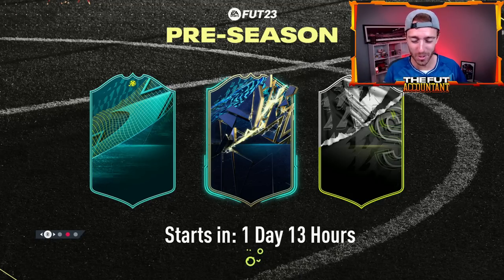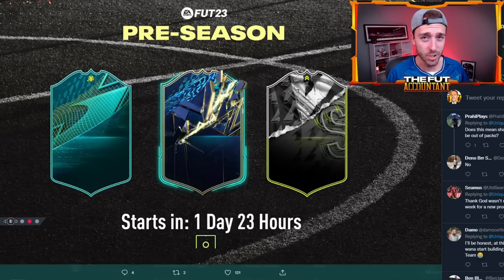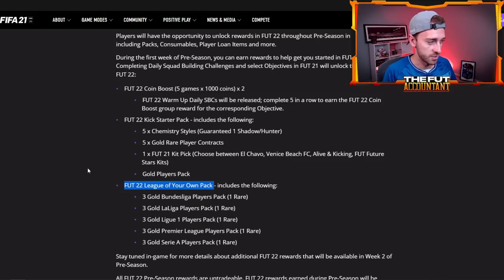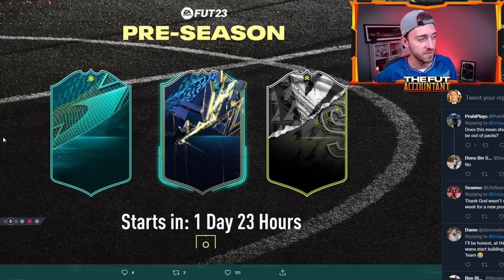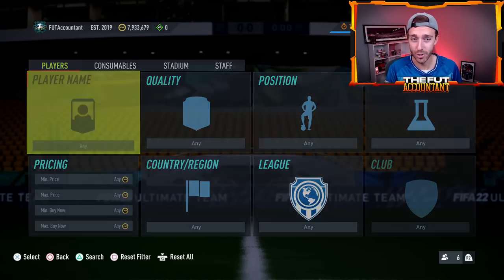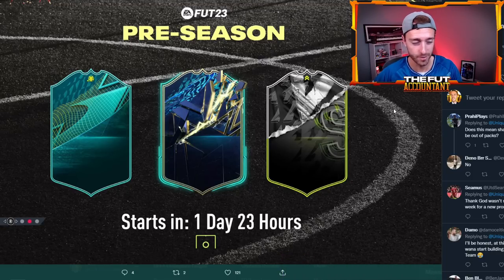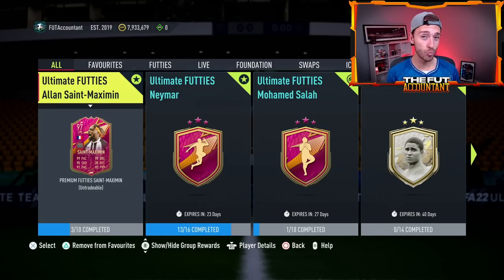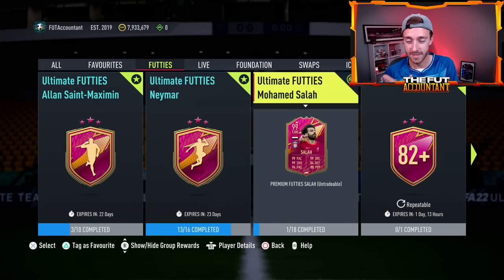PRE-SEASON IS COMING! SHAPESHIFTERS LEAVING PACKS & FIFA 23 REWARDS! FIFA 22 Ultimate Team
Pre-Season is coming! Shapeshifters leaving packs?! We talk all this and more in today's video!